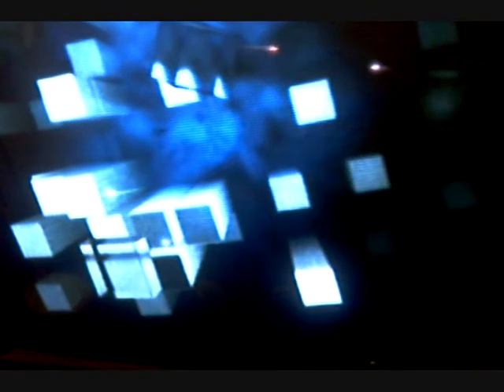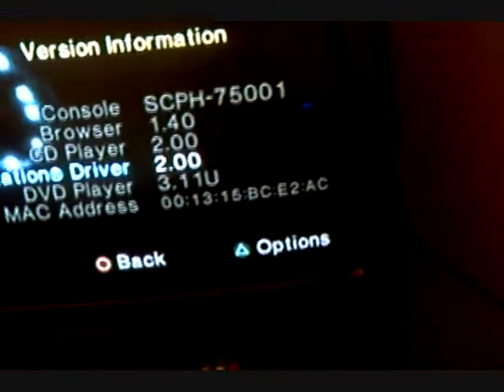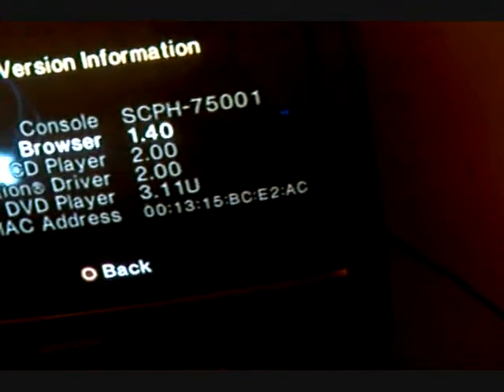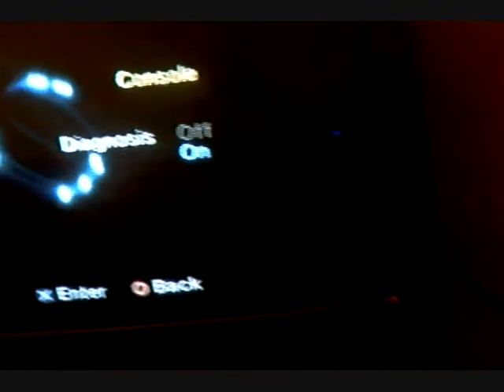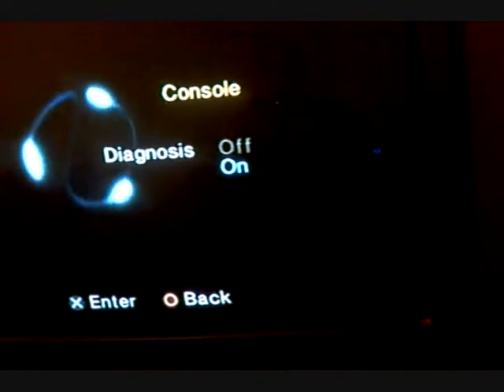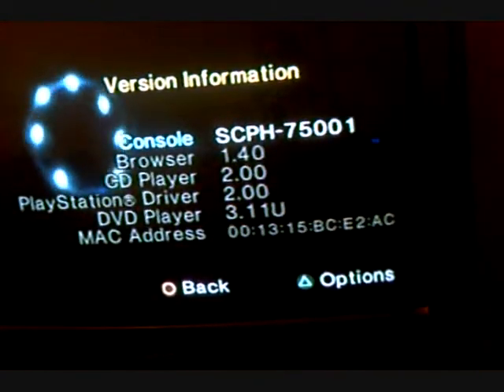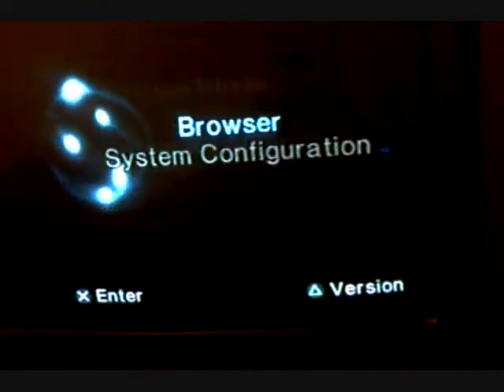PS2 Slimline 75001 issues.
So this is what I'm getting at. The slow spinup's been there for a while, it seems. Now the laser has died entirely, I believe, but still turns on. I'm absolutely certain the laser touches the discs. Any tool tips? FixYa says that my motor is dying.

Attach no comments, but PM me with a video you'd like to see me make and the amount you donated/e-mail or name you donated with. Any help is well appreciated! Come on, ya'll, I need 35 bucks at the very least to start making this thing work again.